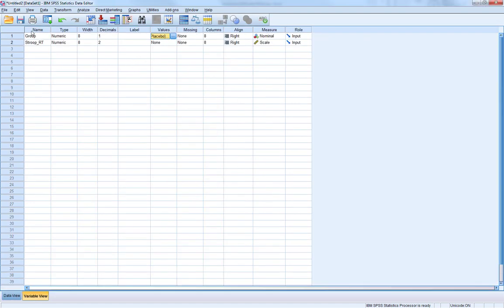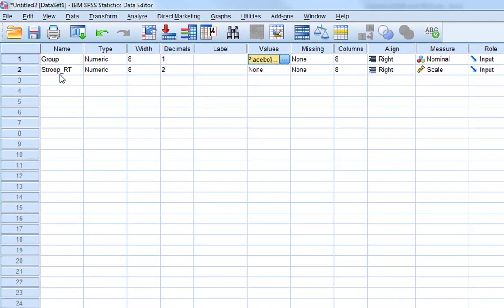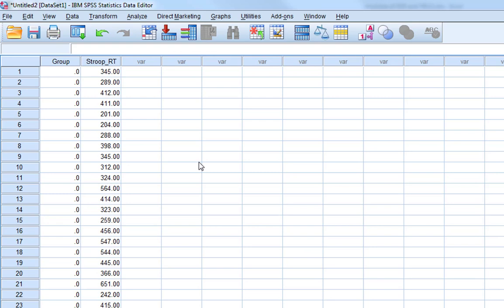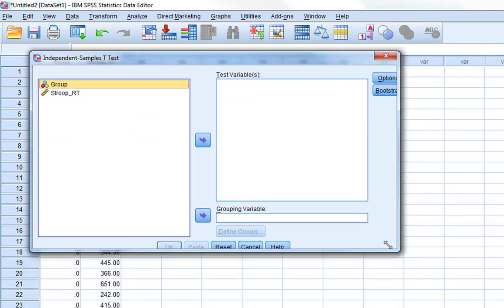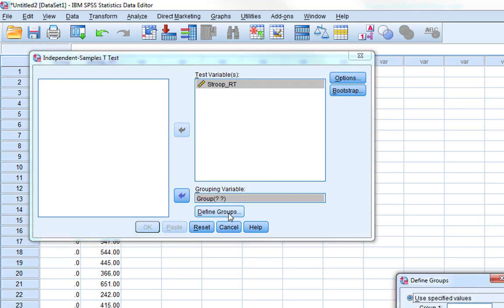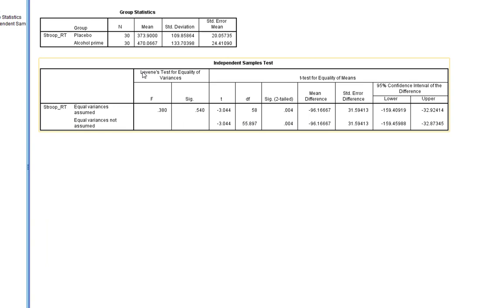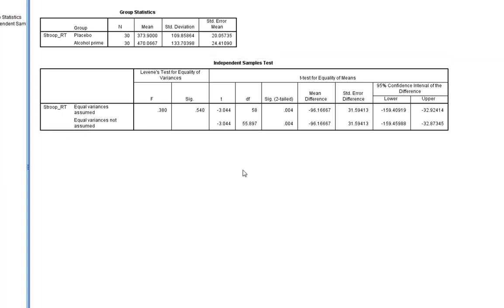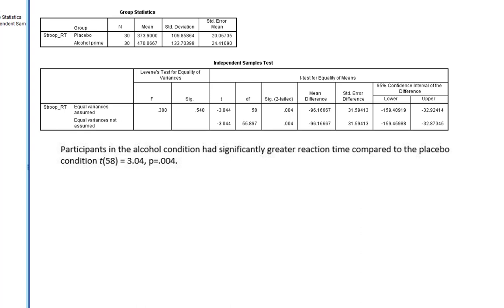Independent samples t-test in SPSS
This video shows you how to run and write up an indpendent samples t-test in APA format. There is also advice on how to produce effect sizes, as well as dealing with violation of equality of variance. I refer to a blog by the excellent Daniel Lakens in this here's the